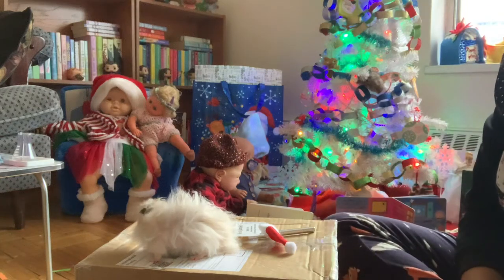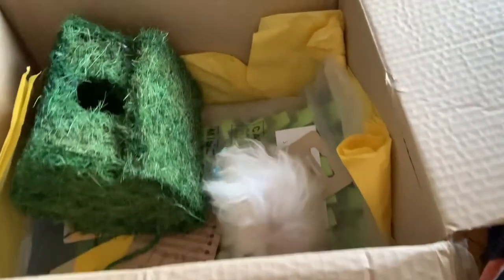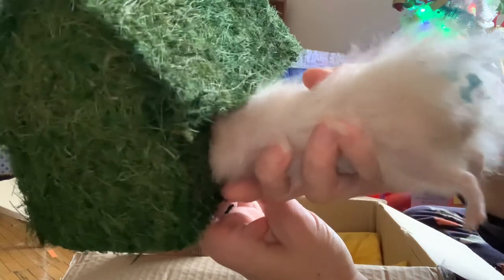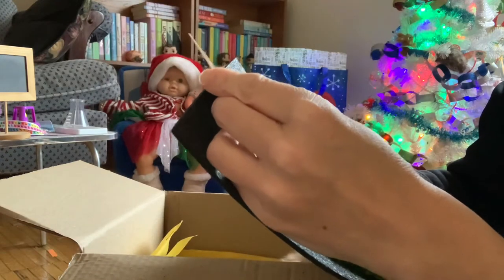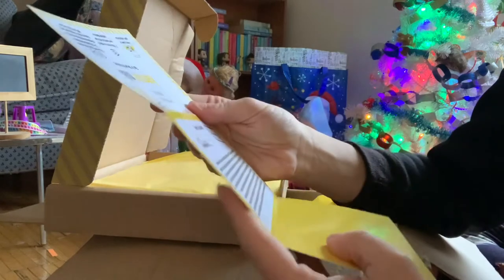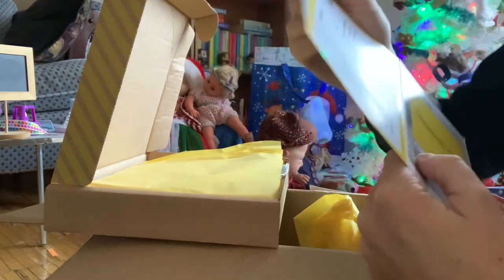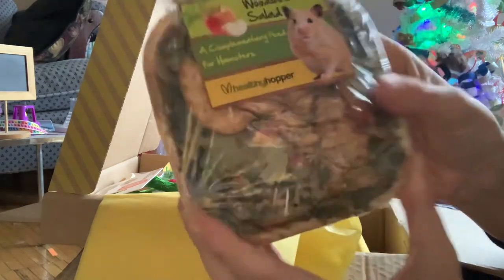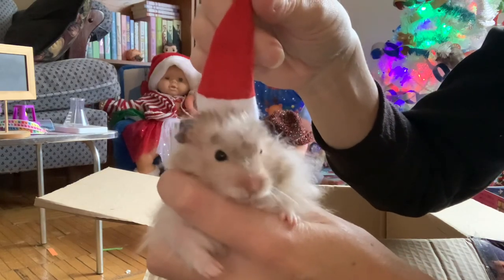Unboxing Hamster mail with chip